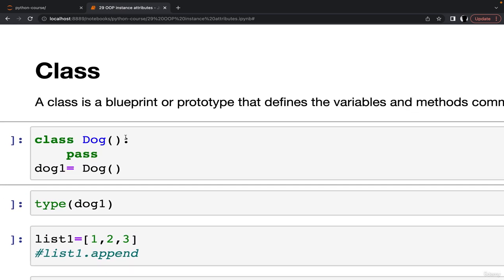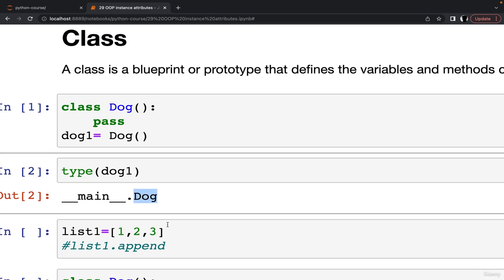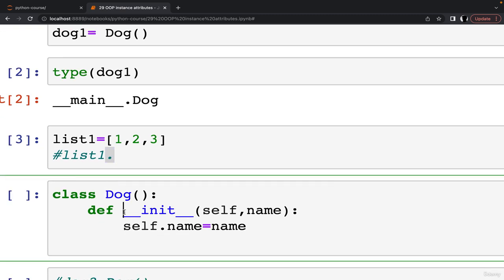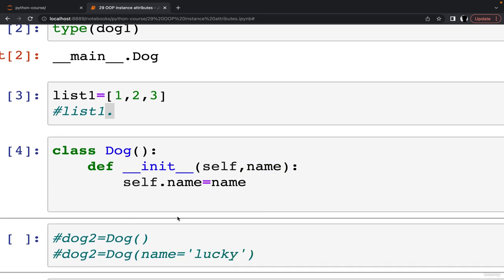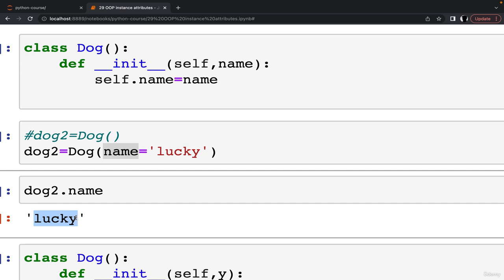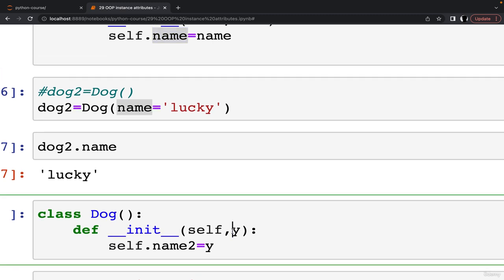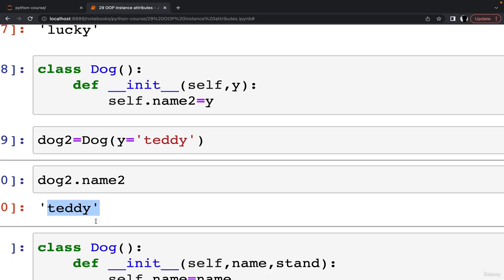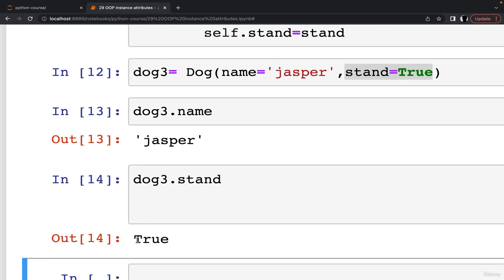Day 29 Python OOP Classes